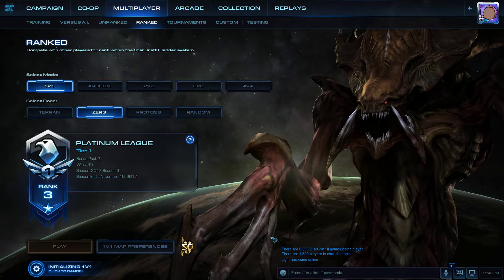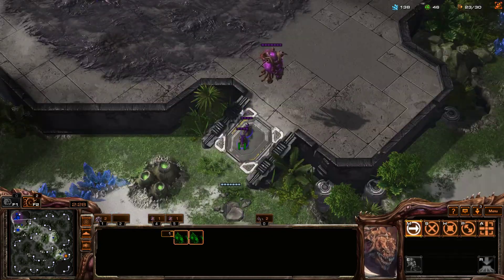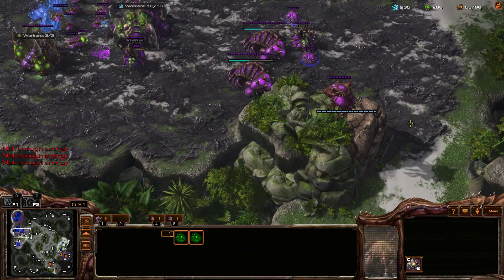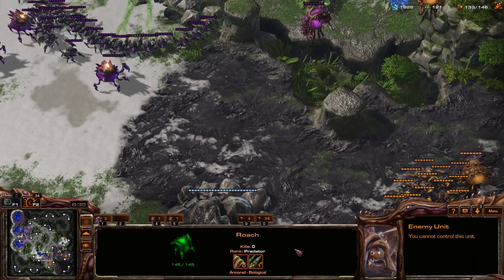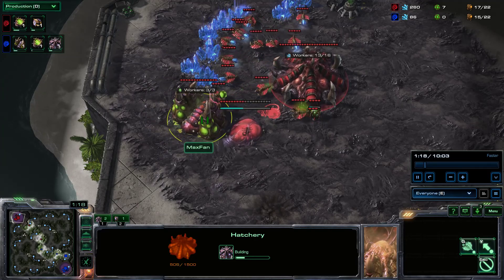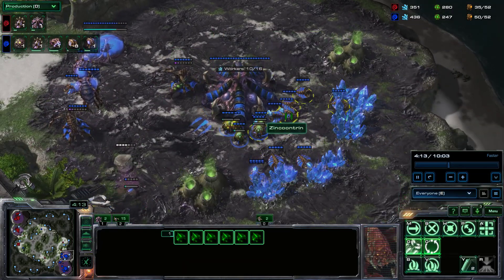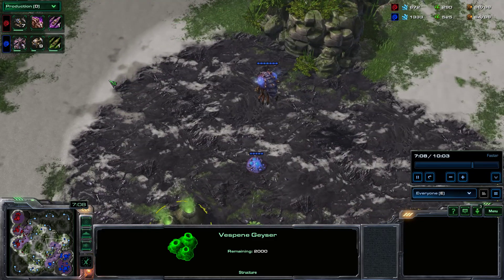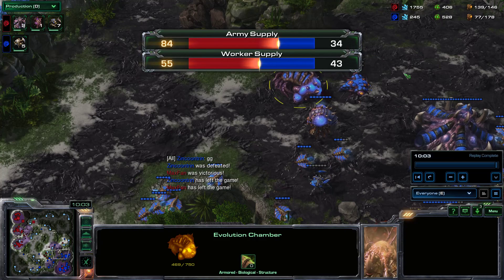Starcraft 2 Zerg vs Zerg Roach Macro Live Game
I see my opponent goes for a Hatchery first, so change my Zergling aggression plan into a Roach fighting plan instead in a live game, followed by re-viewing for analysis.